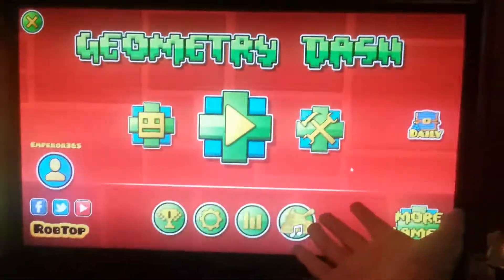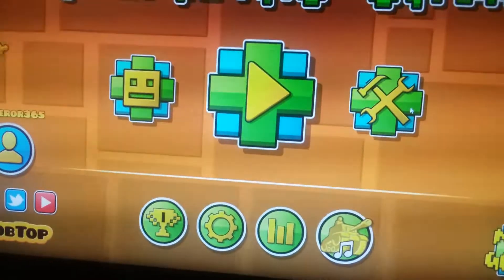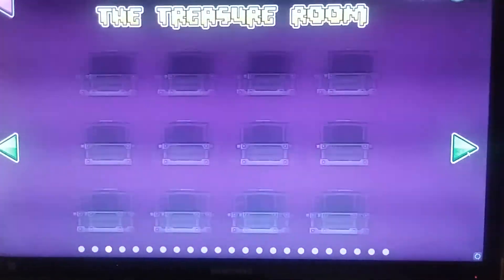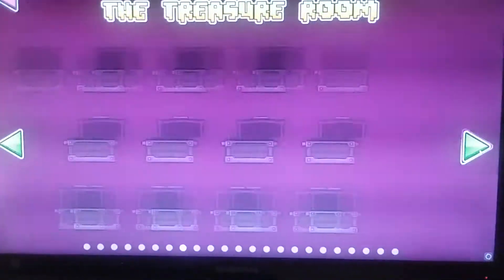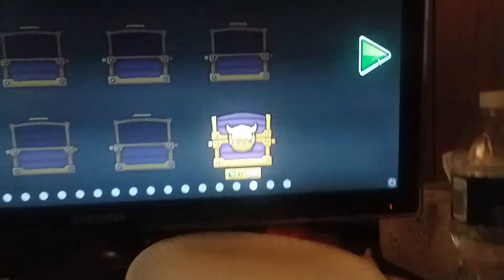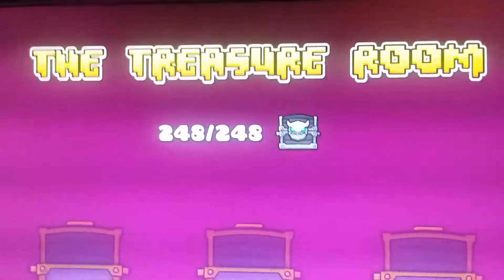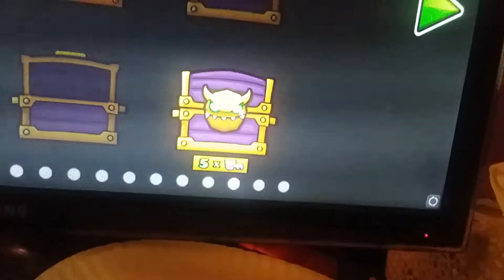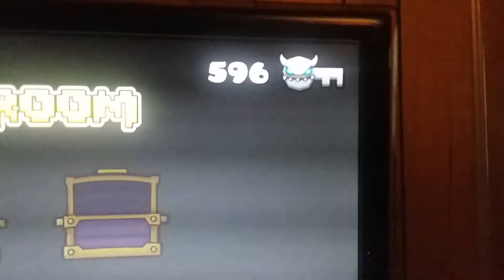Annoying Geometry Dash bug I've had for a while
RobToo just let me open the fucking chest you skrub